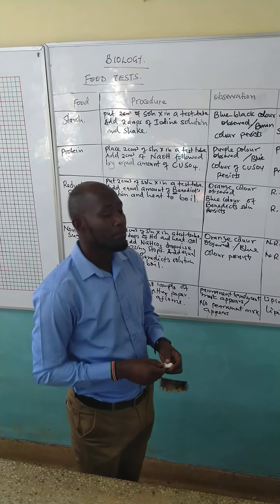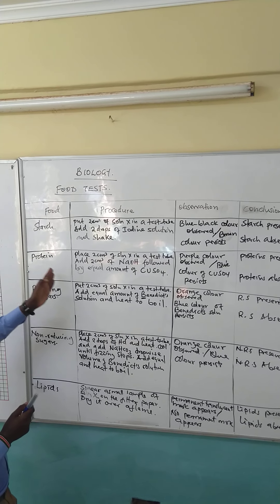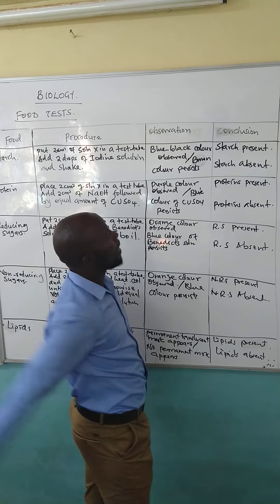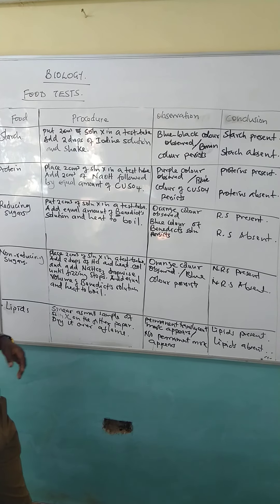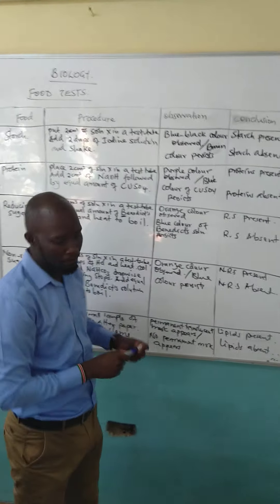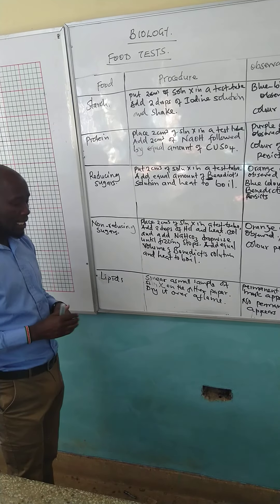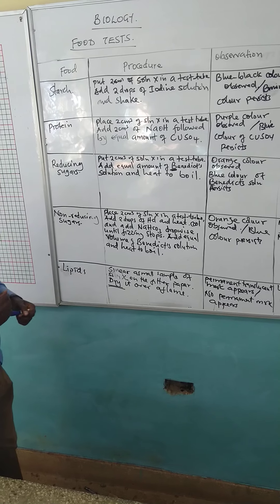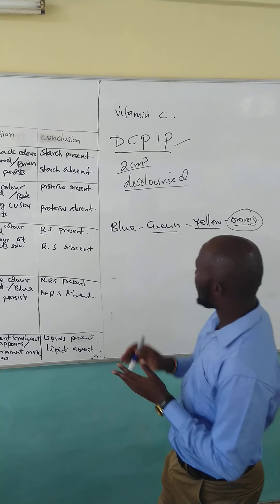BIOLOGY;TOPIC;FOOD TEST;MR. MESHACK KODIKO